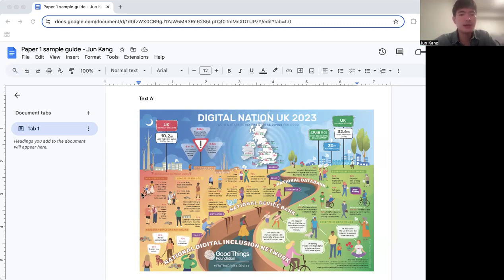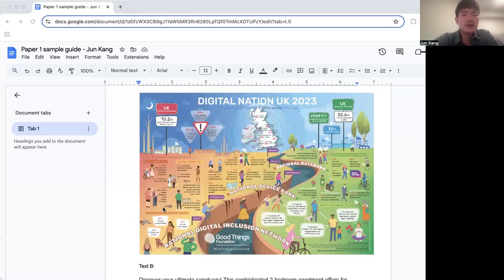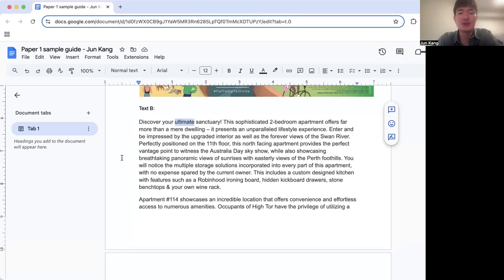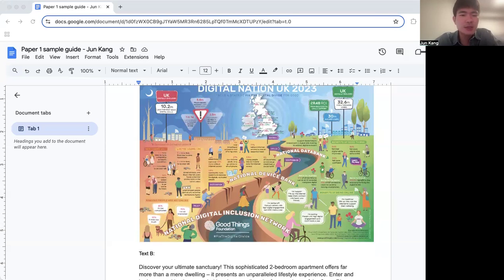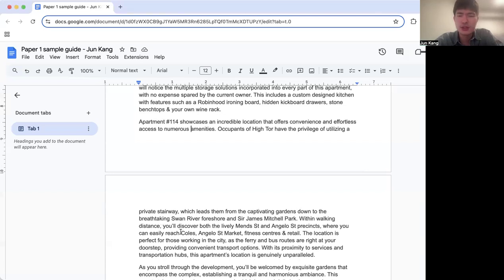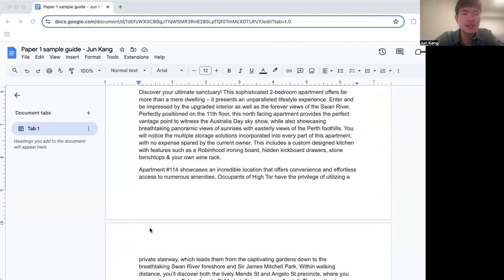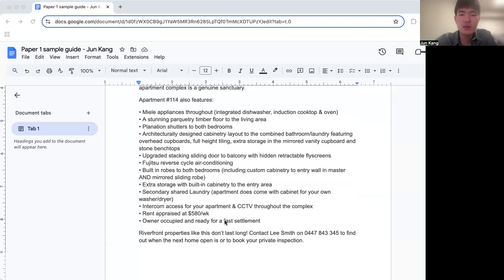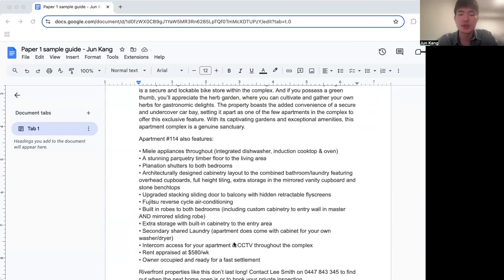[샘플강의] IB English Lang&Lit: Paper 1 Commentary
안녕하세요 아이비셉트입니다.
강준우 강사님의  IB English Lang&Lit: Paper 1 Commentary 샘플 강의입니다.